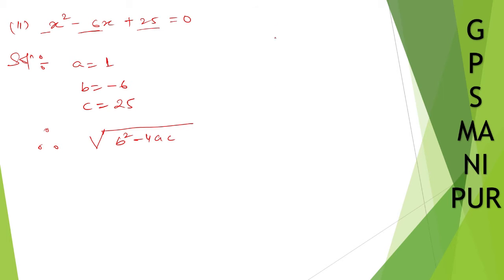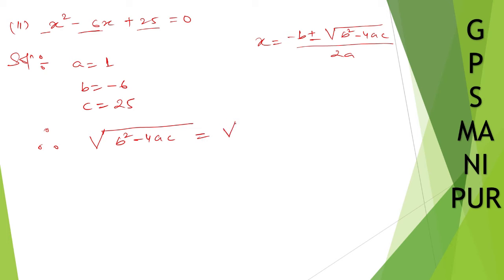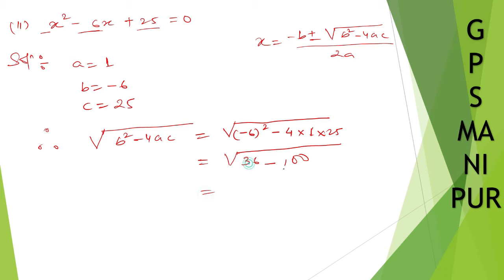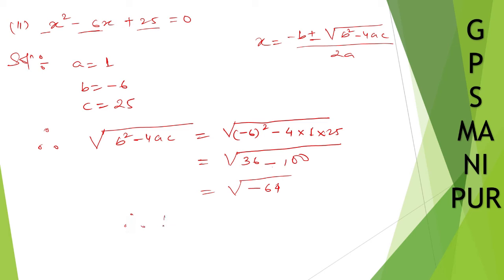QUADRATIC EQUATION || CLASS X MATH EX.5.1 Q.2 (ii) || MANIPUR BOARD || GPS MANIPUR